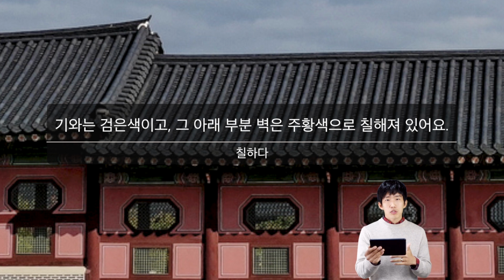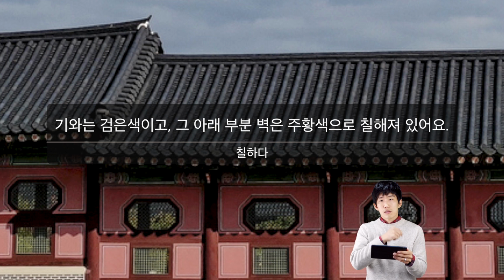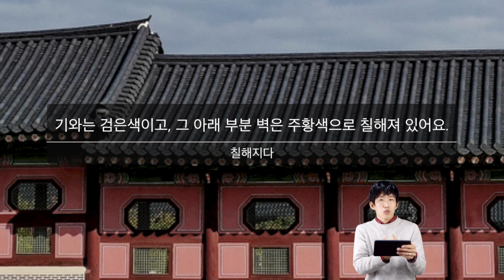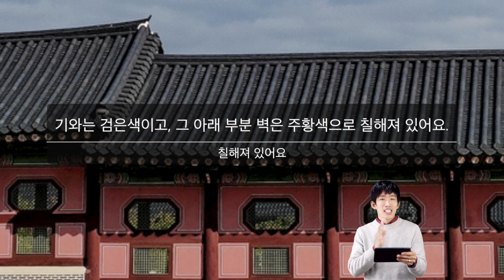Describe This Picture: Hands in Your Pockets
In how many ways can you describe this photo? You can find the key sentences and translations for this video below:

Key Sentences
한 남자가 주머니에 두 손을 넣고 걷고 있어요.
= A man is walking with his two hands in his pockets.

사진 한가운데에 소화전이 하나 보여요.
= In the middle of the picture, you see a fire hydrant.

하늘에 구름이 넓고 얇게 끼어 있어요.
= The sky is covered with thin and wide clouds.

건물의 창문이 다 같은 모양으로 생겼어요.
= The windows on the building are all in the same shape.

기와는 검은색이고, 그 아래 부분 벽은 주황색으로 칠해져 있어요.
= The roof tiles are black, and the walls beneath them are painted orange.

감사합니다!